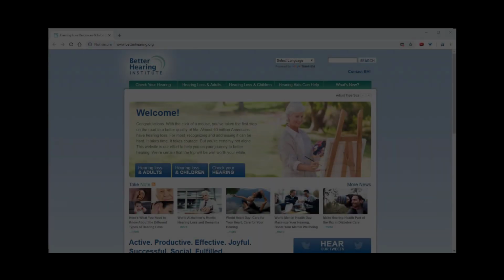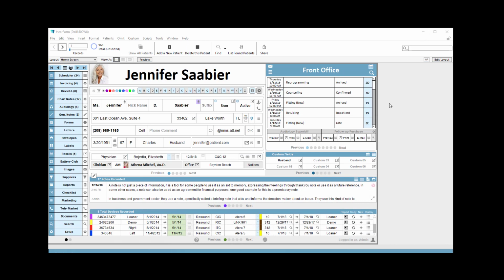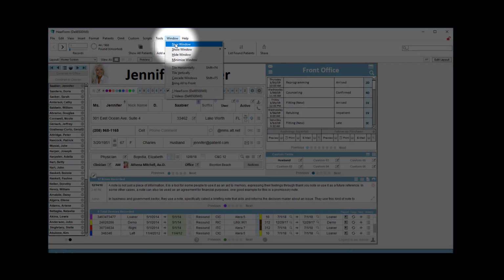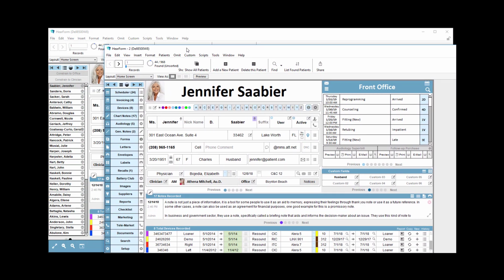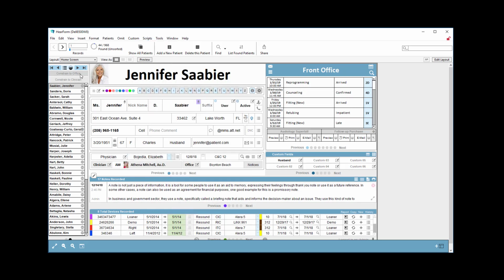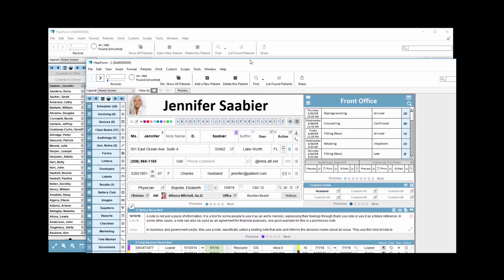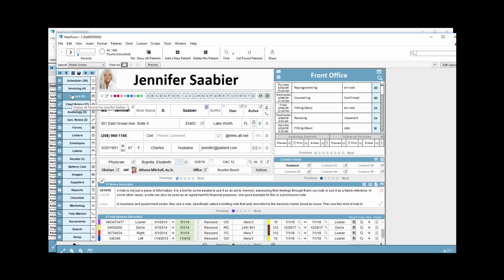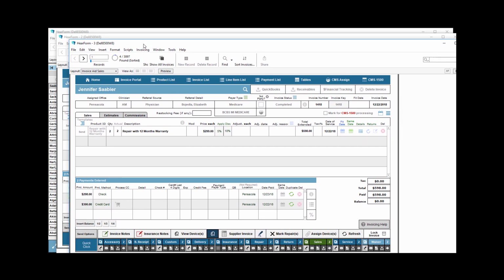Scripts Menu: Open a new (Duplicate) window